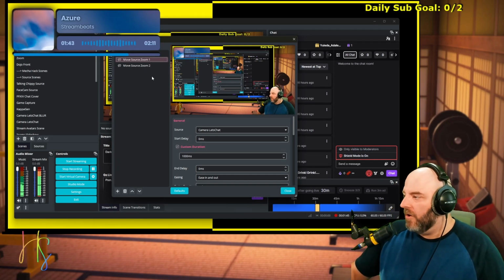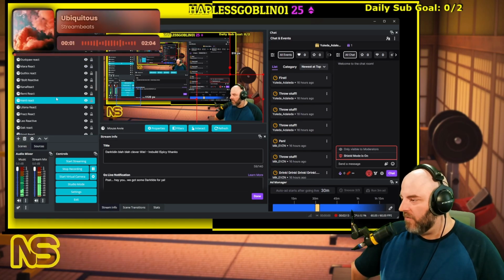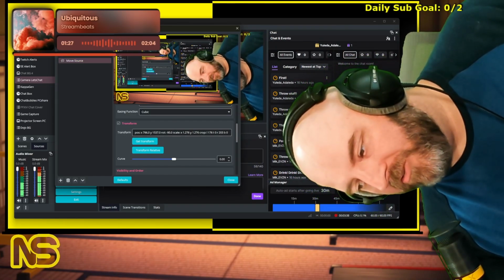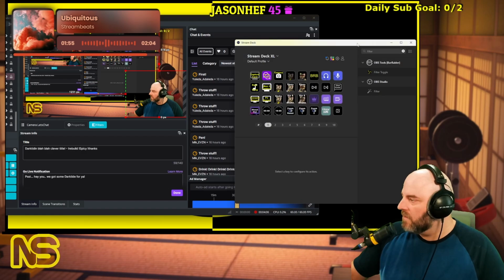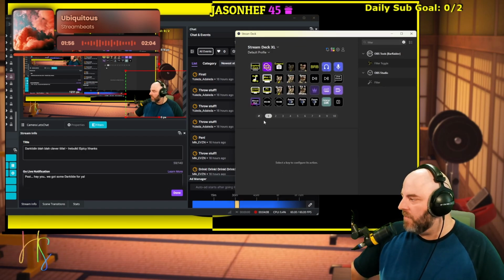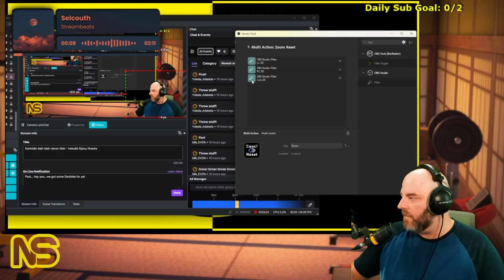OBS Zooming with Move Source Filter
How to quickly set up a zoom effect on your OBS scenes WITHOUT having to duplicate (or even triplicate) all of your Scenes!

You will need the Move plugin for OBS to make this work.